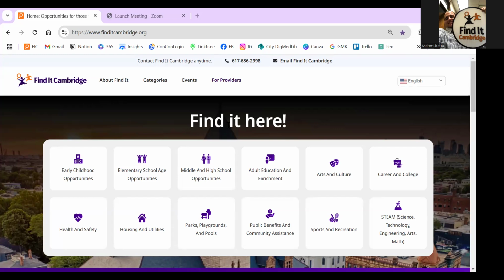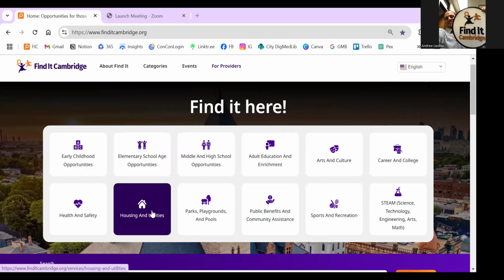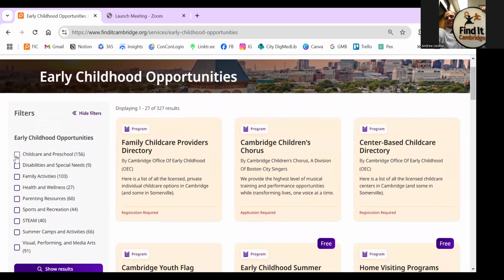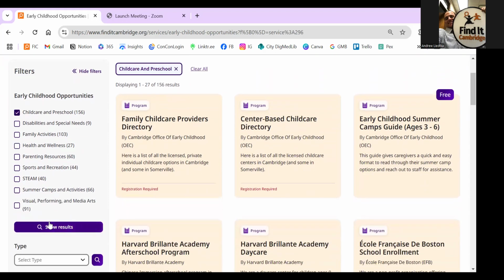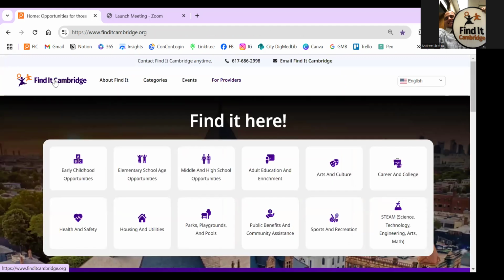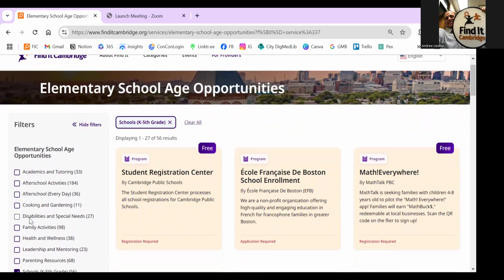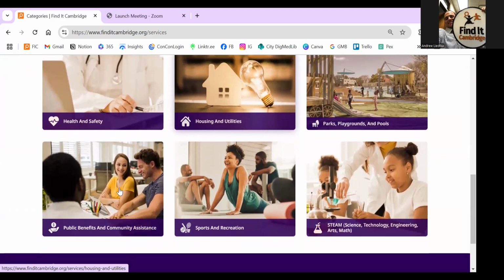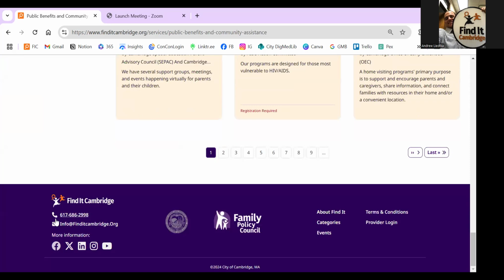Find It Quick Tips: Selecting Categories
This video shows users how to use the categories on Find It Cambridge to explore different types of community resources.